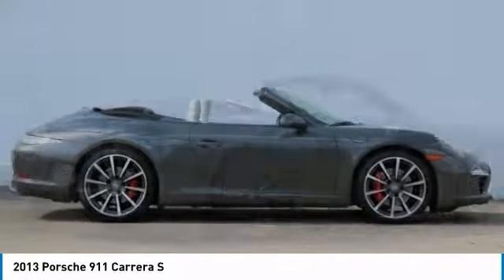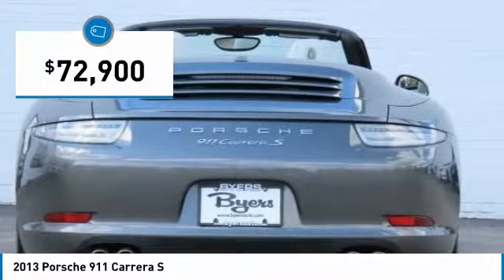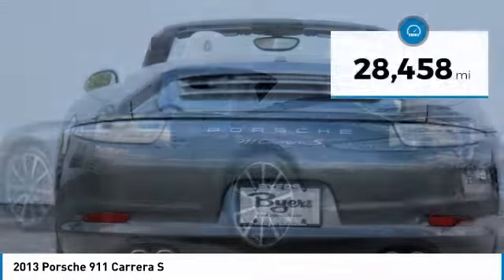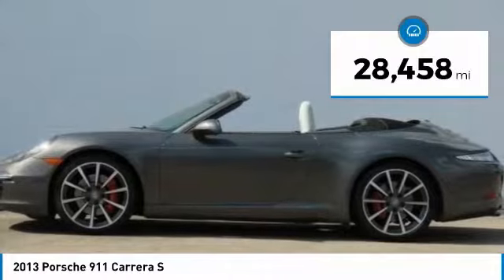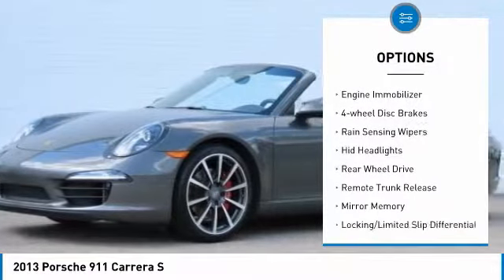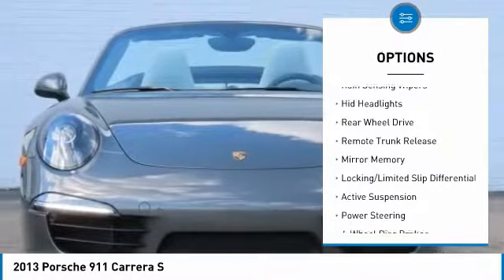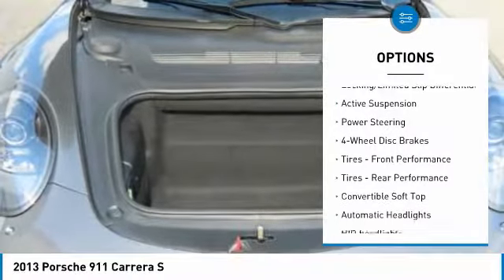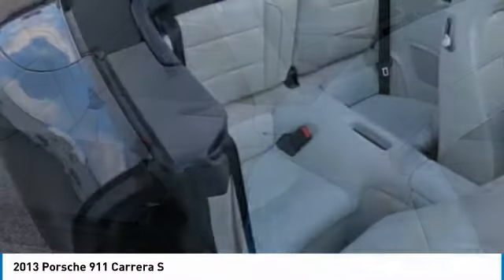2013 Porsche 911 I201031A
2013 PORSCHE 911 Columbus, OH
Stock# I201031A

Byers Imports
401 North Hamilton Rd

Sport Exhaust System
Cabriolet Roof in Black
Porsche Doppelkupplung (PDK)
20-inch Carrera Classic wheel
Porsche Dynamic Light System (PDLS)
ParkAssist (front and rear)
Sport Chrono Package
Voice Control
Navigation Module
SportDesign steering wheel
Two-tone leather interior
Agate Grey / Pebble Grey leather interior
Agate Grey Metallic
Power Sport Seats (14-way)
BOSE?? Audio Package
Premium Package
Online Services
Bi-Xenon? Headlights in Black incl. Porsche Dynamic Light System (PDLS)
Clear glass tail lights